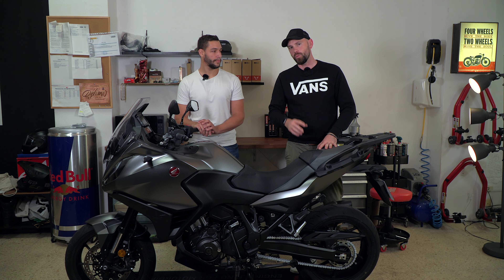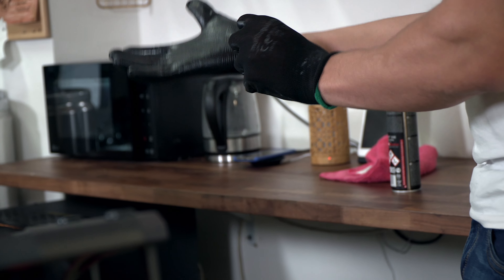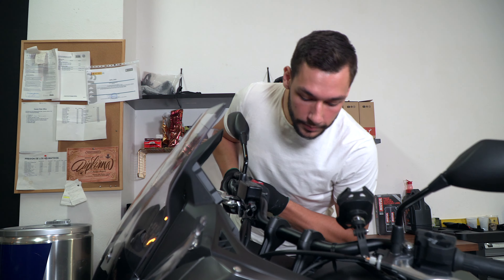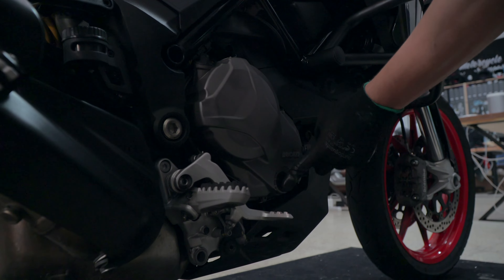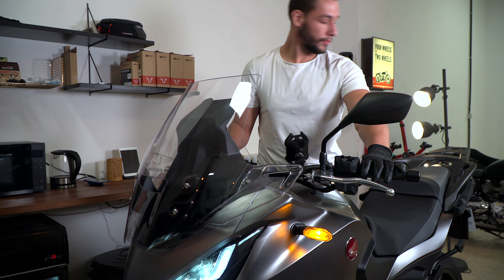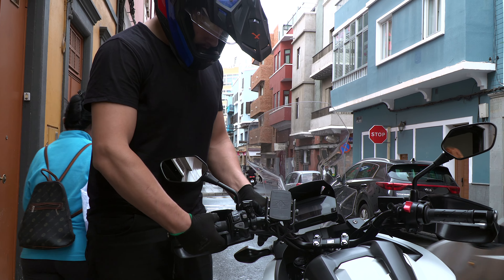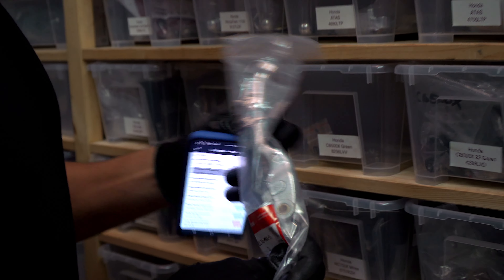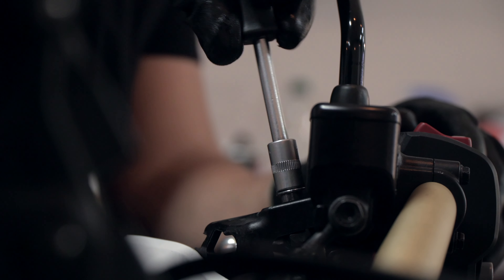Before rental motorcycle checklist with Javier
We believe that have motorcycles in our fleet in the best condition possible is the key to keeping our customers safe and also that they can enjoy the experience they deserve. With Javier from our team we will have a look what kind of procedure is always for the motorcycle coming from rental and getting the bike ready for next customer. It is quite heavy on time and sources, but in our company we believe this is extremely important.

Ondrej Vymetalik - @checoencanarias